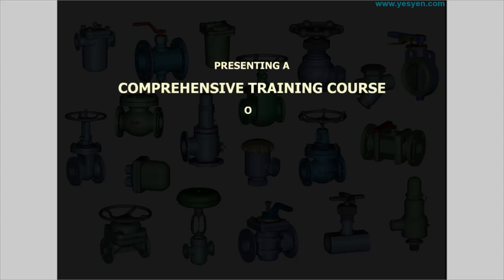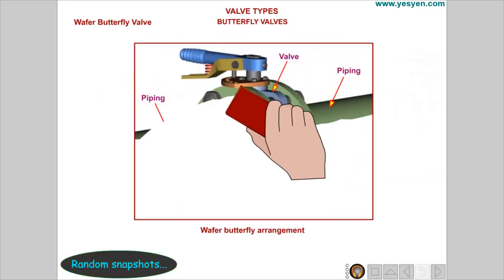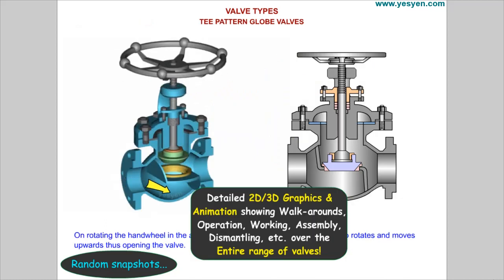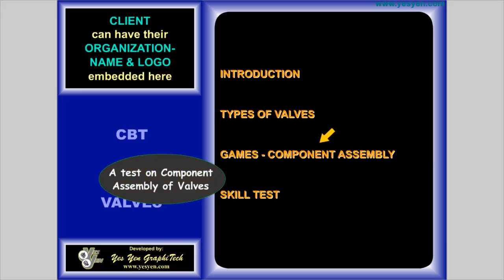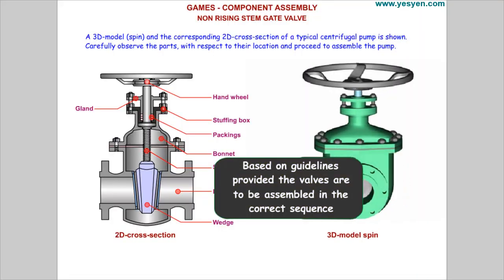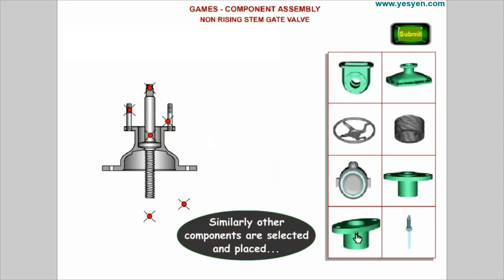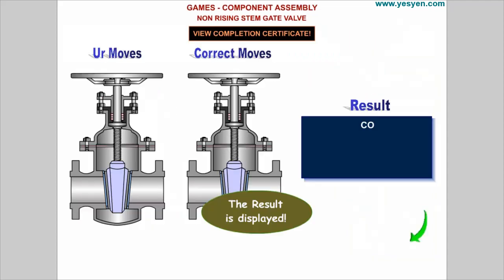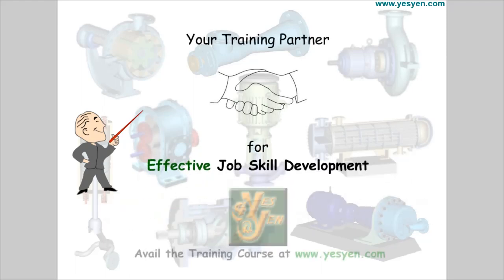Industrial Valve Training Course with Animation - Walk Through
Valve Training Course with Valve Animation listed . Wide range of Valves like Gate, Globe, Plug, Relief, Control, etc are covered. Includes Steam Traps. Together with detailed test on Component Assembly, the course gives an in-depth knowledge on the maintenance and operation of valves.

The Course serves as:
- A Powerful Training Tool for Professional Trainers
- A Highly Effective Skill Development Resource for Process Operators & Maintenance Personnel

CONTENT Breakup of ABOVE DEMO / TOUR:
0:00 Overview
0:12 Types of Valves
1:35 Component Assembly Test
2:33 Synopsis

CONTENT of the ACTUAL TRAINING PROGRAM (offered at website-link provided above):
(The Operation, Cut section views, Assembly and Dismantling of all the above Valves are depicted and explained using Detailed 2D Graphics, 3D models and Animations)
1. Introduction
2. Types of Valve
   2.1. Gate Valves
      2.1.1. Rising Stem Gate Valves - Wedge type
      2.1.2. Rising Stem Gate Valves - Double Disk type
      2.1.3. Non Rising Stem Gate Valves - Wedge type
      2.1.4. Non Rising Stem Gate Valves - Double Disk type
   2.2. Globe Valves
      2.2.1. Typical Globe Valves
      2.2.2. Angle Globe Valves
   2.3. Plug Valves
      2.3.1. Single Port Valves
      2.3.2. Multi Port Valves
      2.3.3. Lubricant Seal Valves
   2.4. Diaphragm Valves
   2.5. Ball Valves
      2.5.1. Flanged End Ball Valves
      2.5.2. Screwed End Ball Valves
   2.6. Butterfly Valves
      2.6.1. Flanged End Butterfly Valves
      2.6.2. Wafer Butterfly Valves
   2.7. Needle Valves
   2.8. Check valves
      2.8.1. Lift Check Valves
      2.8.2. Swing Check Valves
      2.8.3. Ball Check Valves
   2.9. Pressure Relief Devices
      2.9.1. Relief Valves
      2.9.2. Safety Valves
      2.9.3. Pilot Operated Safety Valves
   2.10. Control Valves
   2.11. Steam Trap
      2.11.1. Float Steam Traps
      2.11.2. Thermostatic Steam Traps
      2.11.3. Thermodynamic Steam Traps
      2.11.4. Inverted Bucket Steam Traps
   2.12. Strainer
      2.12.1. Wye (Y) Strainers
      2.12.2. Basket (Bucket) Strainers
3. Pressure testing of valves
4. Games on Component Assembly
The user gets to assemble the various valves by observing and selecting respective 3D components, based on the understanding obtained from the CBT. The player is evaluated based on the correct positioning of the components and sequence of assembly. This module is sure to bring in a strong understanding of the various components of the valves, the relative locations and its dismantling and assembly procedure.
5. Conventional and Interactive Skill Tests with evaluation